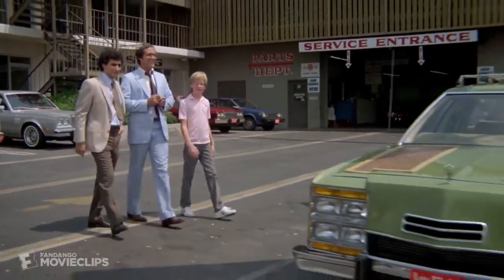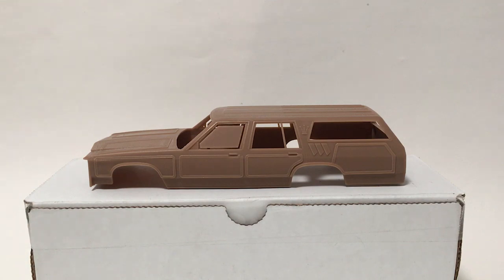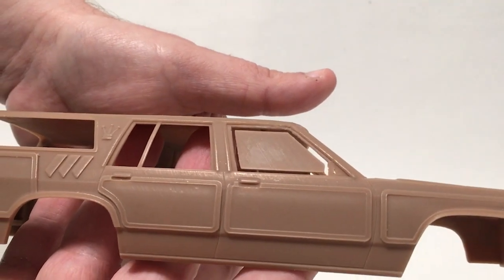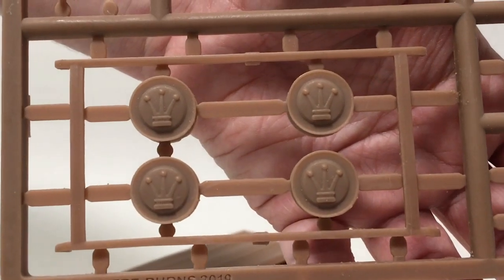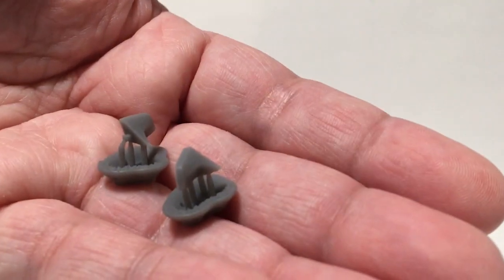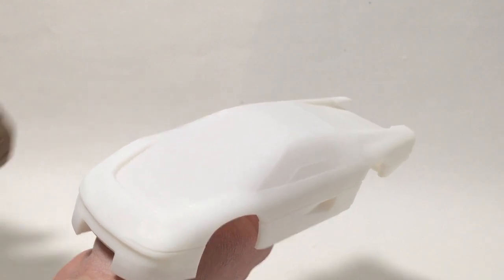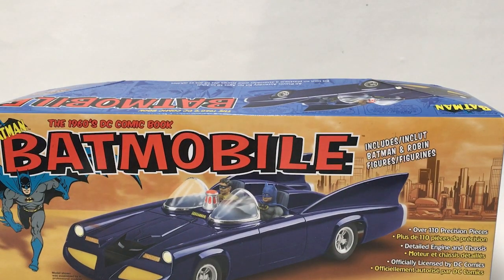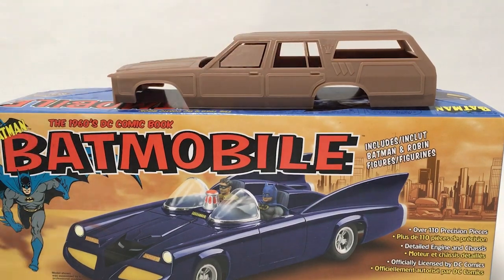Building the 1/24 Scale "Vacation" Wagon Queen Family Truckster: Kit Review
"National Lampoon's Vacation" Wagon Queen Family Truckster using Too Many Projects 1983 W. Queen Family Truckster Woodie 4dr Wagon;  project introduction.